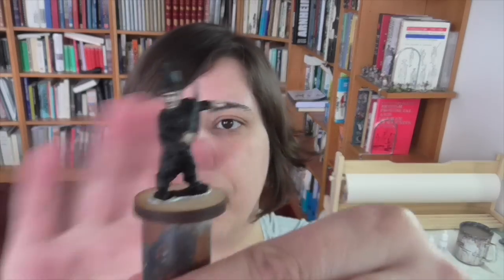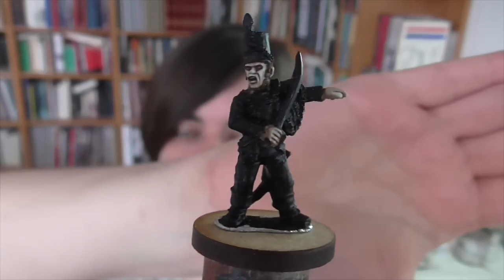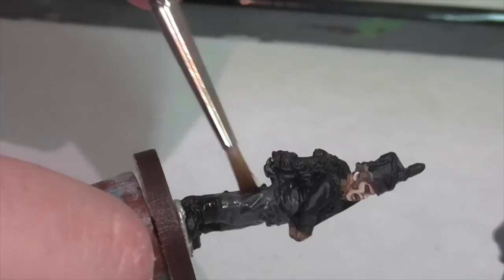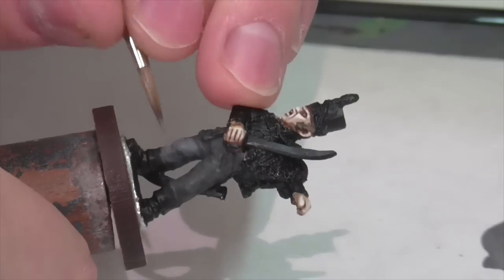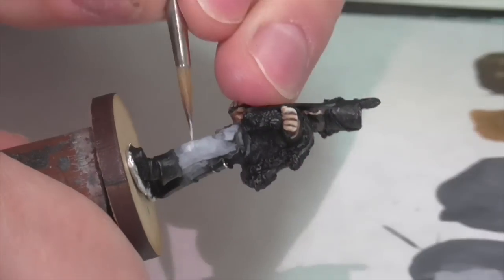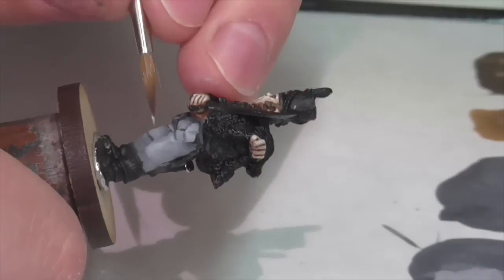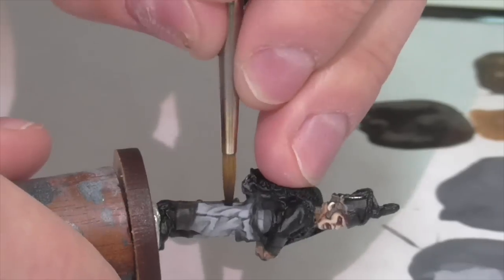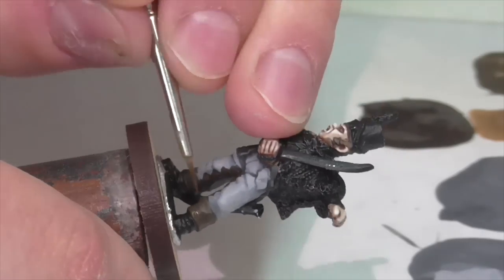Staying sharpe: Painting an officer of the 95th Rifles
In this tutorial, I show you how to paint a Napoleonic British officer from the famous 95th rifles. This light infantry regiment is especially famous in connection with the Sharpe series. The video contains lots of time spent painting black and dark green!